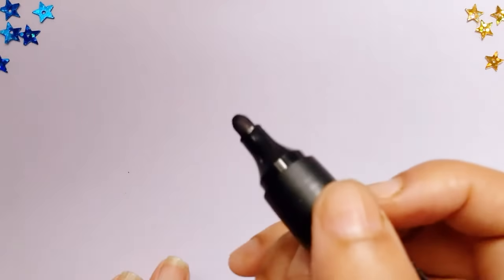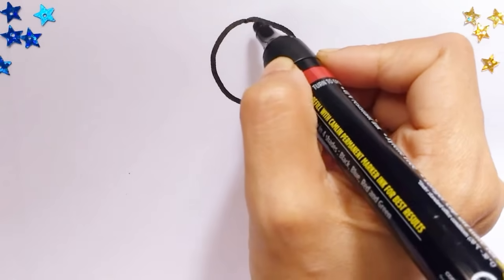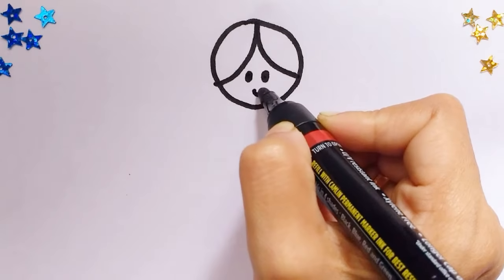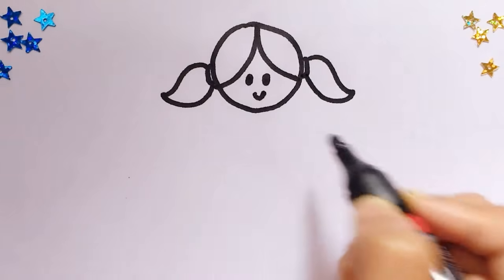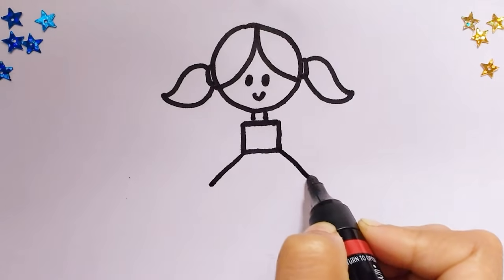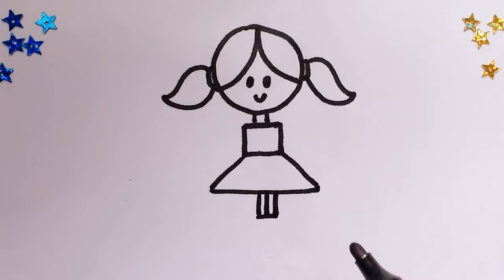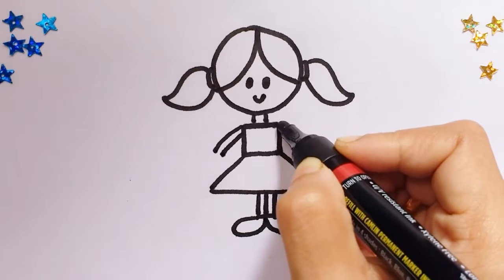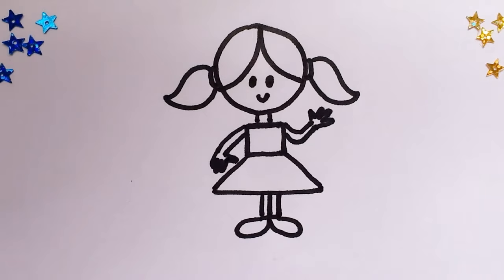How to draw a GIRL - Easy tutorial for Kids Toddlers Preschoolers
An Easy to Follow tutorial for little kids on how to draw a Little GIRL :)